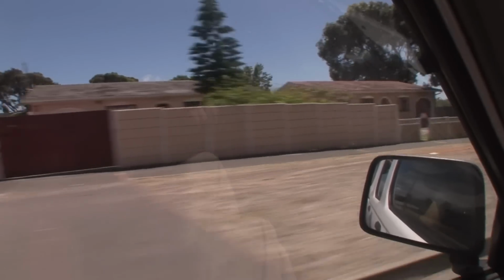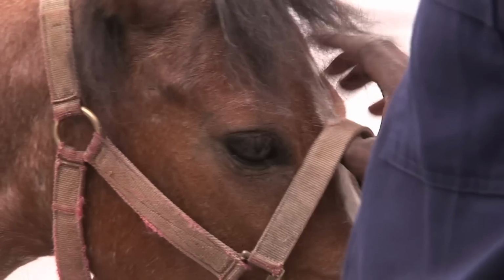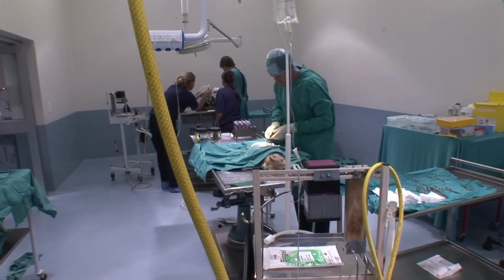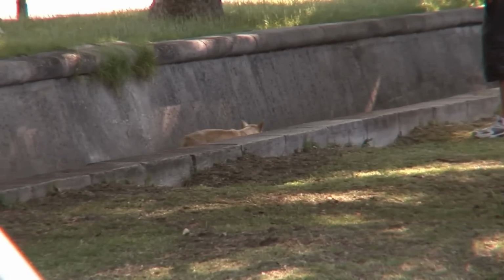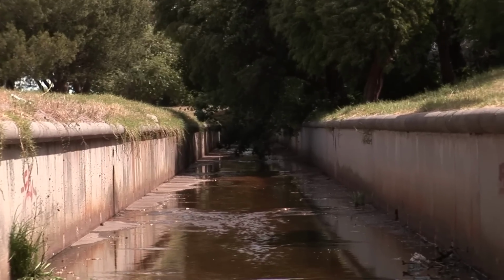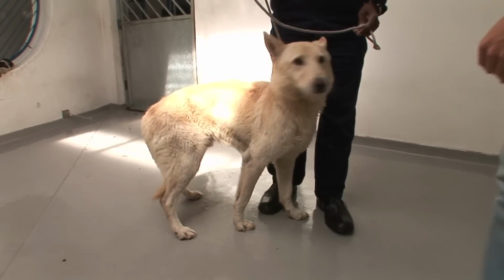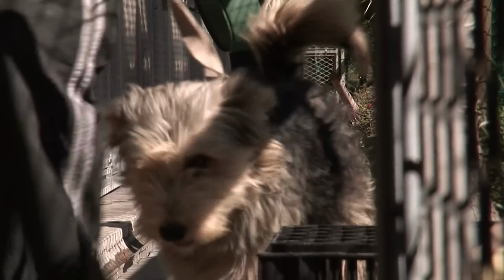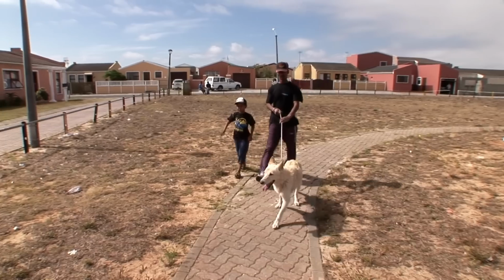Poor Seal Becomes Dangerously Entangled In A Net | Animal Cops South Africa Ep5 | Our World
Chief Inspector Andries Venter rushes to rescue a cat whose leg is trapped between the joints of a cement wall.

The leg is badly damaged but Venter manages to free it and get the cat to the hospital for emergency surgery. Meanwhile Inspector Wilber Khenkebe is called out to a pony that has been viciously attacked by a pitbull terrier. Wildlife Inspector Kira Joshua comes to the aid of a young seal whose life is threatened by a net tangled around it's body. And a team of SPCA inspectors is mobilised to help a dog that has fallen into a drainage canal.

This film was first broadcast: 2007

Explore Our World and watch some of the most successful nature documentary series about the environment and the wonders and dangers nature has to offer. We will be posting some of the longest-running and most successful nature documentary series, revealing the trials and tribulations of life on Earth and often for the first time, the secrets of the natural world in all its wonder.